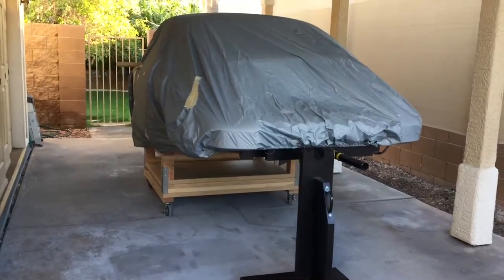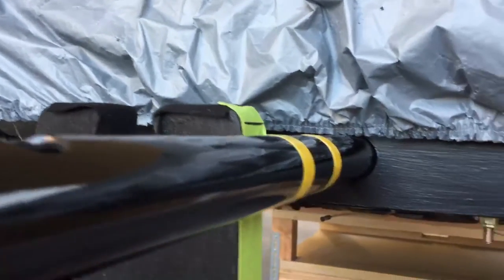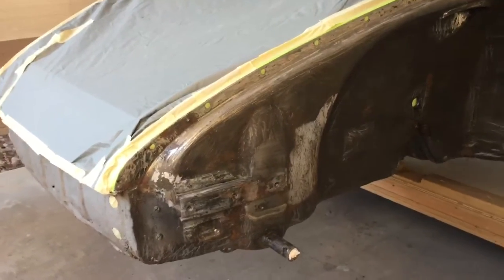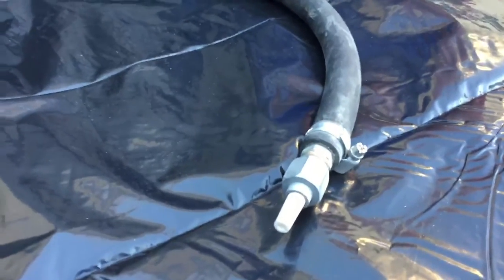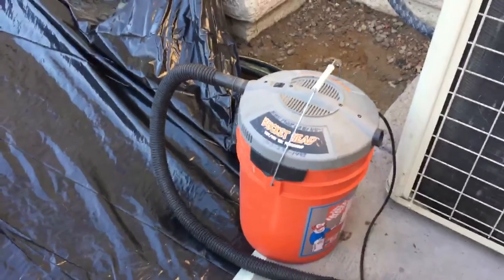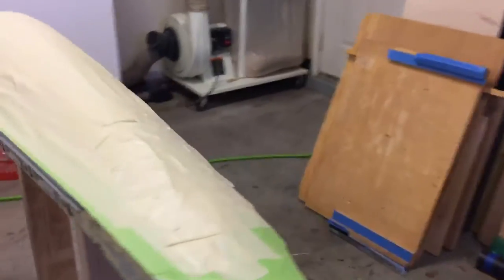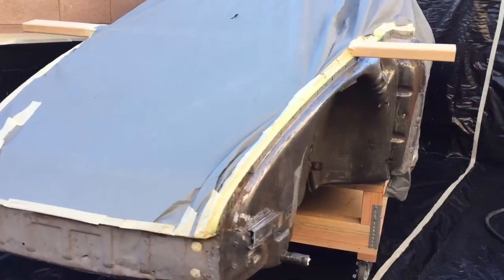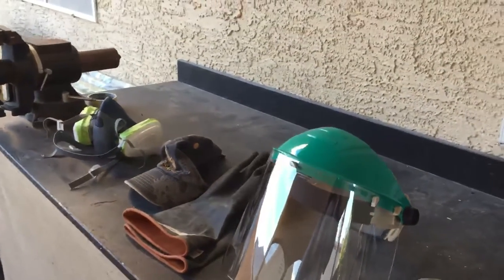1967 Porsche 911 Rotisserie part 2 Video 10 Building a rotisserie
2nd video in this rotisserie segment
Building a rotisserie
Steps and process in building a user friendly dolly to work with simple a rotisserie
Scraping the undercoating and Sandblasting!
Welcome to our new Super Store!